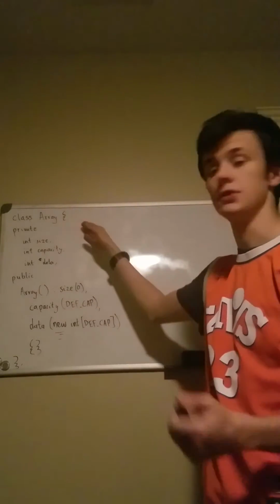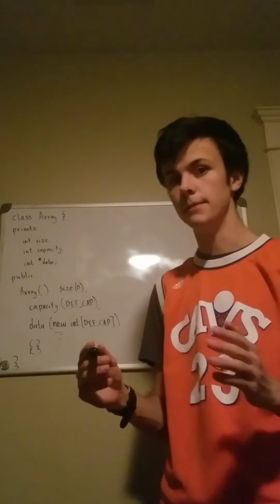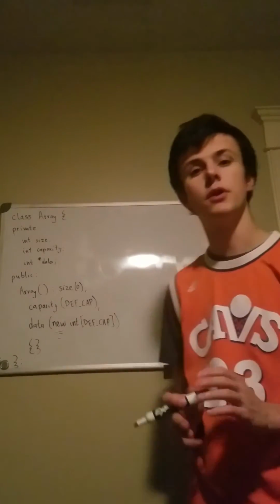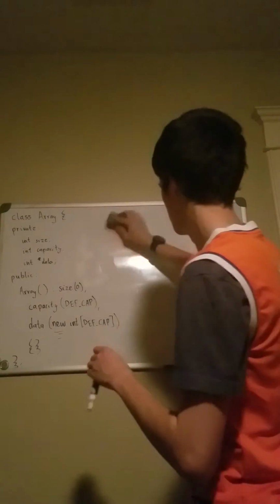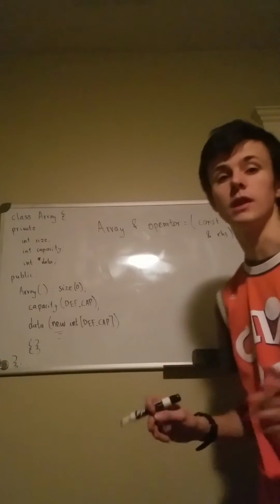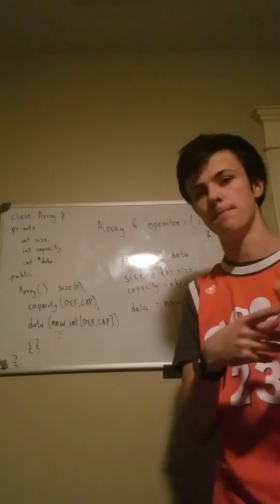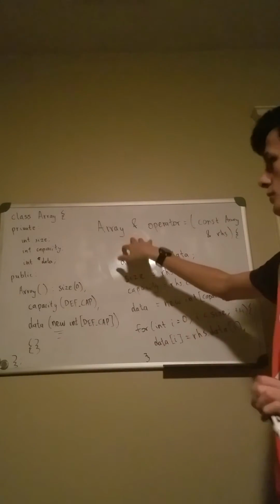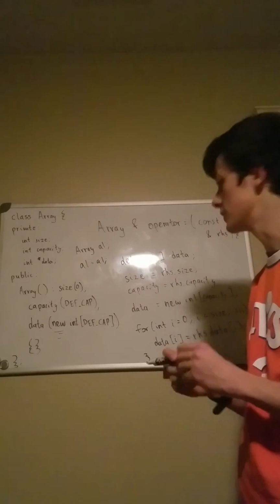EECS 280 IA Application Winter 2019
Spencer Hanson
sphanson